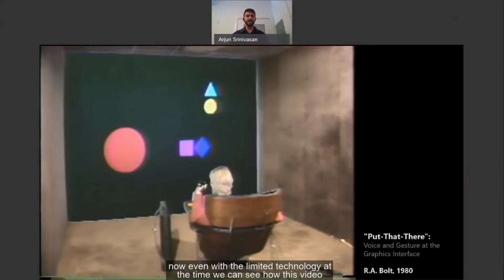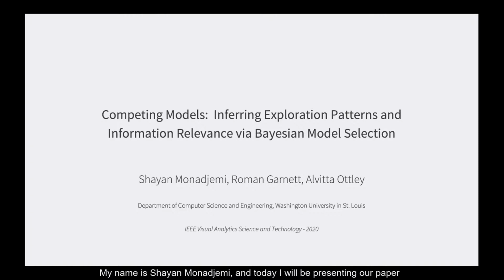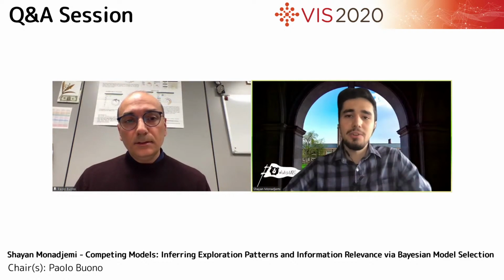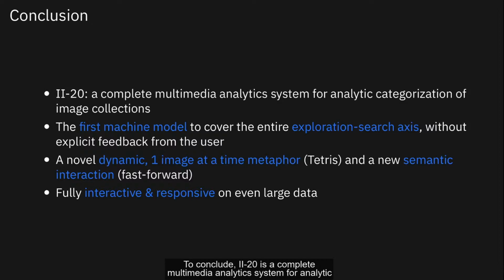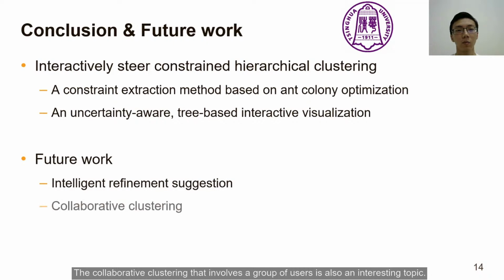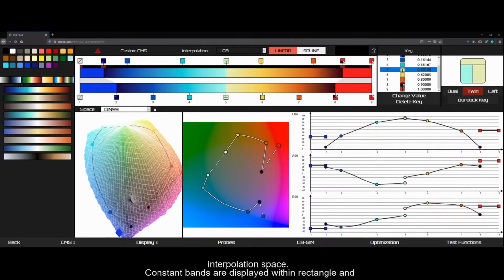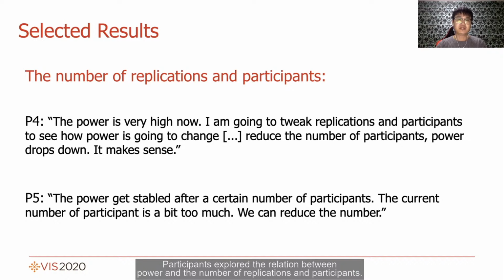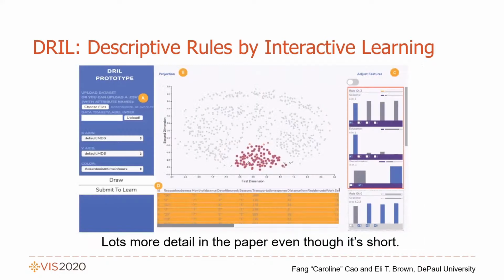VIS 2020: VIS Full Papers - Intelligent Systems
Session start: Thu Oct 29 10:00 UTC-06:00
Session end: Thu Oct 29 11:30 UTC-06:00
Session Chair(s): Paolo Buono
    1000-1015: Interweaving Multimodal Interaction with Flexible Unit Visualizations for Data Exploration by Arjun Srinivasan, Bongshin Lee, John Stasko.
    Presented by Arjun Srinivasan
    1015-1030: Competing Models: Inferring Exploration Patterns and Information Relevance via Bayesian Model Selection by Shayan Monadjemi, Roman Garnett, Alvitta Ottley.
    Presented by Shayan Monadjemi
    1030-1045: II-20: Intelligent and pragmatic analytic categorization of image collections by Jan Zahálka, Marcel Worring, Jarke van Wijk.
    Presented by Jan Zahálka
    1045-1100: Interactive Steering of Hierarchical Clustering by Weikai Yang, Xiting Wang, Jie Lv, Dou Wenwen, Shixia Liu.
    Presented by Weikai Yang
    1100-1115: The Making of Continuous Colormaps by Pascal Nardini , Min Chen , Francesca Samsel,  Roxana Bujack, Michael Böttinger, Gerik Scheuermann.
    Presented by Pascal Nardini
    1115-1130: Argus: Interactive a priori Power Analysis by Xiaoyi Wang, Alexander Eiselmayer, Wendy Mackay, Kasper Hornbæk, Chat Wacharamanotham.
    Presented by Xiaoyi Wang